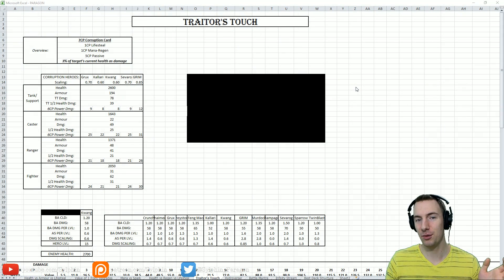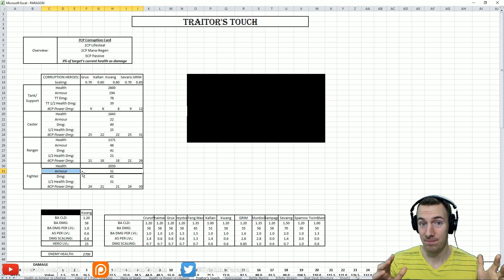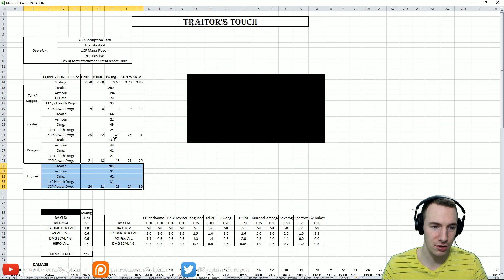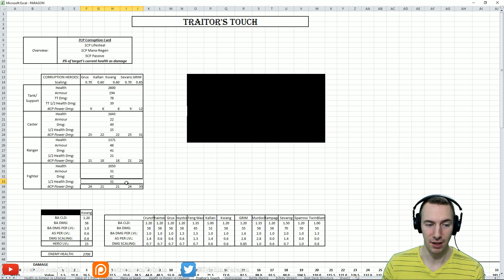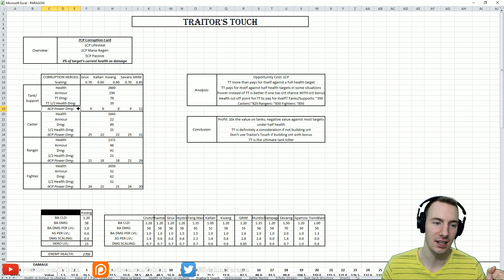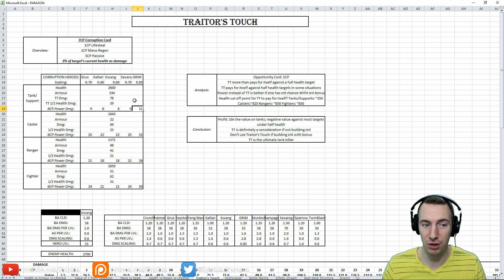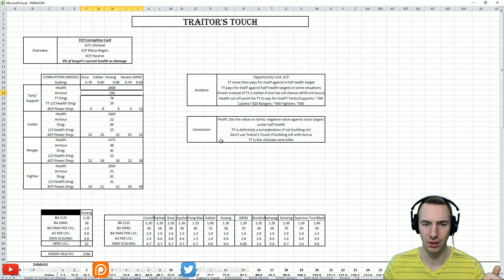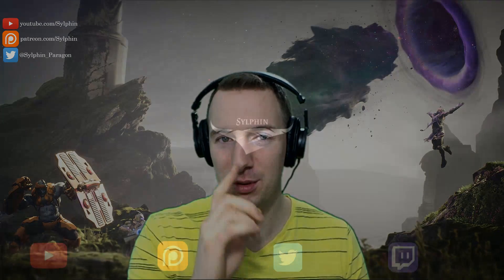The Math Behind Traitor's Touch | Paragon Guide | Paragon v36.1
Traitor's Touch has been one of the most interesting cards for me to consider putting in my decks. It is certainly unique, so let's take a look at what the math says about the card.

Amazon Wish List: